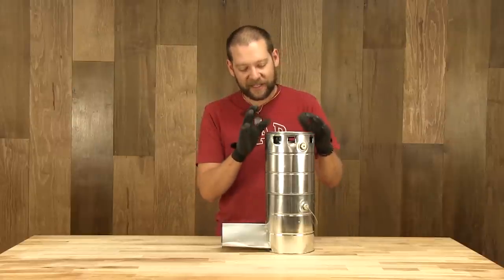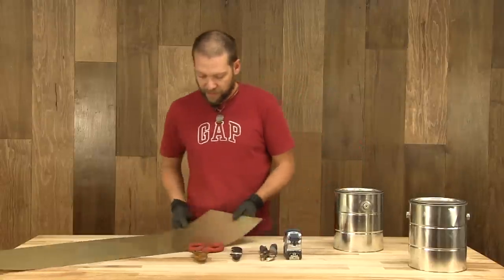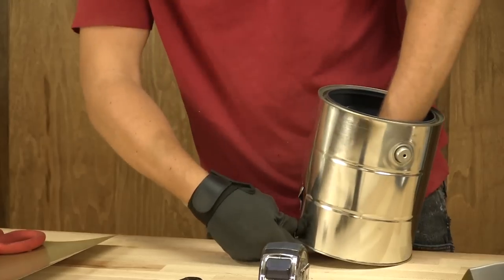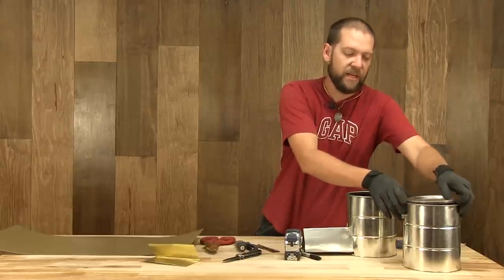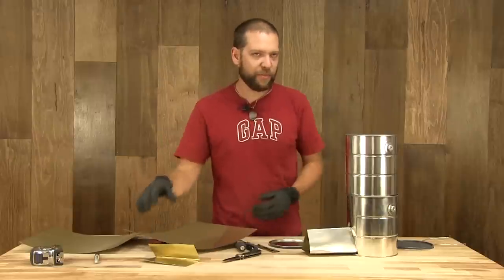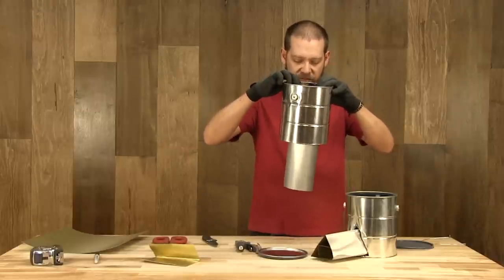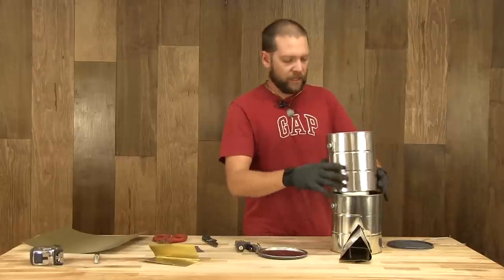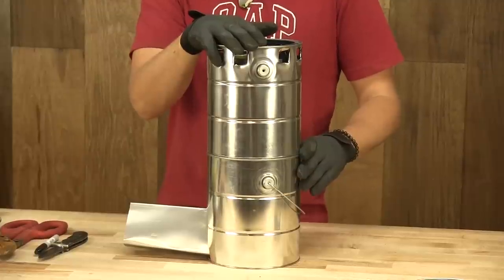How to Make a Rocket Can Heater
Do you want to make a DIY Rocket Stove & Heater with two paint cans and aluminum flashing? We'll show you in this nifty tutorial. Cook and stay warm too.

Visit us for more great DIY projects. craft and decor ideas. There's even a section for craft projects you can make with the kids.